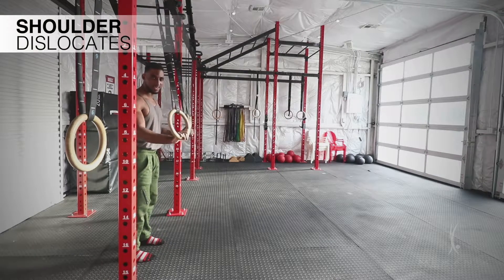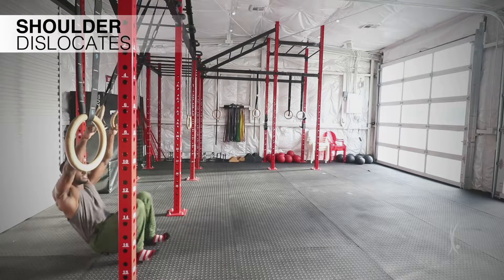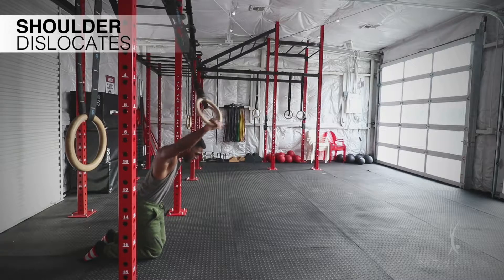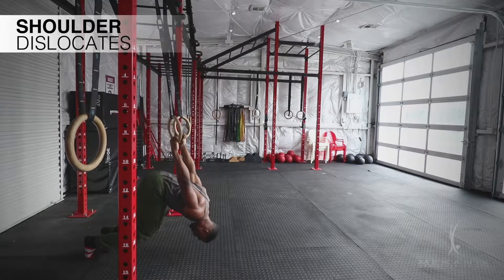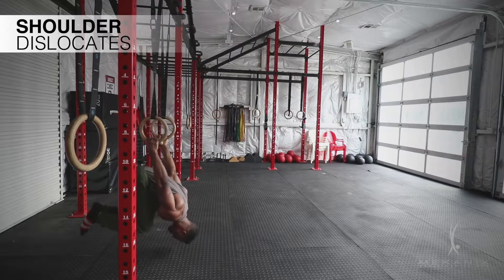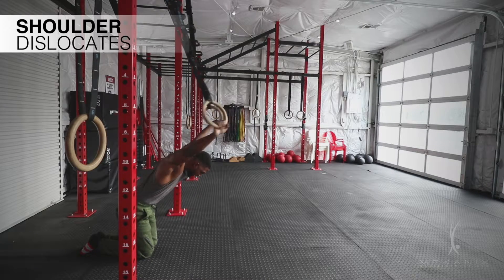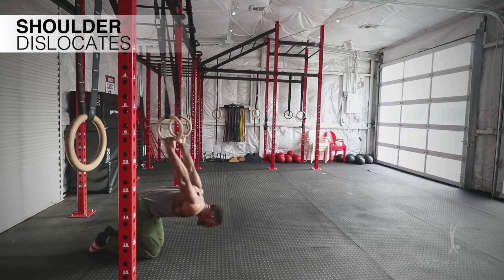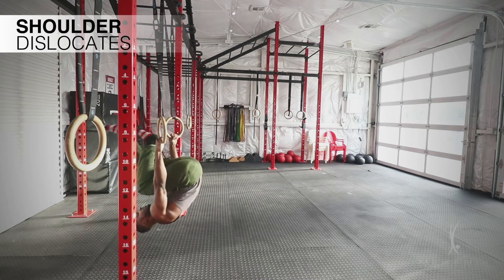Shoulder Dislocates Exercise | Mekanix Calisthenics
Check out Mekanix calisthenics video for shoulder dislocation exercise.